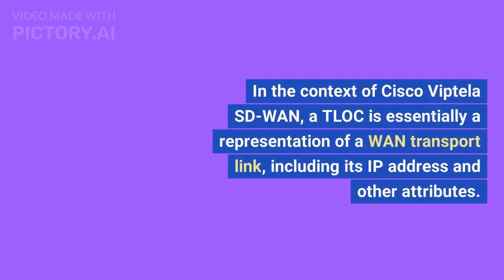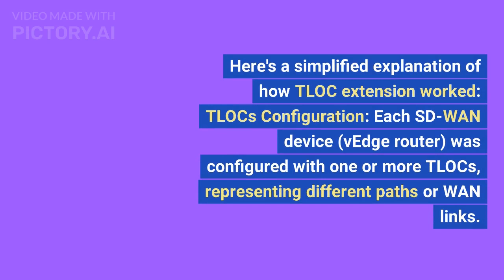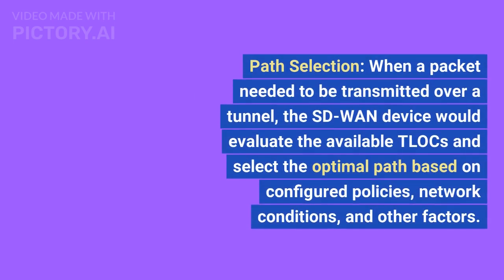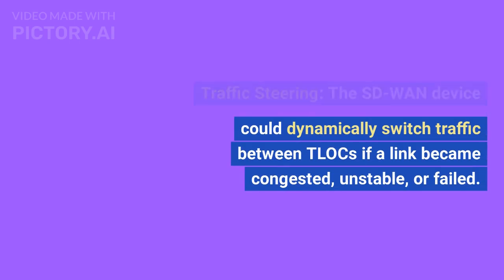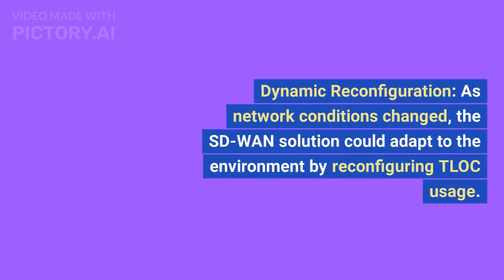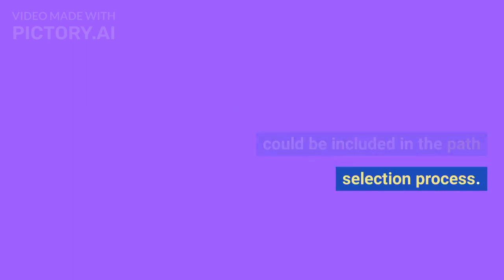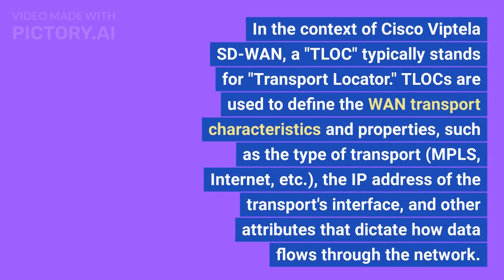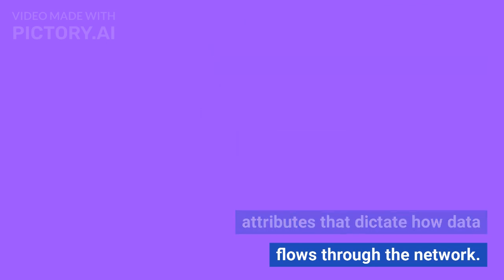Cisco Sdwan Technology || TLOC Extension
This video will help you to understand the TLOC Extension in cisco Sdwan Fabic.